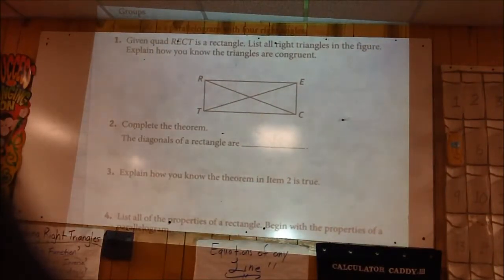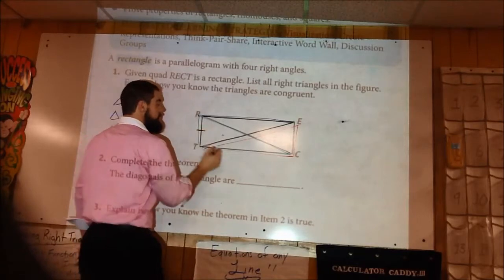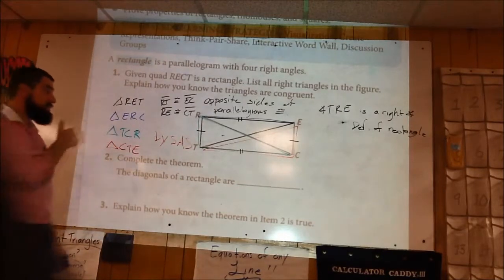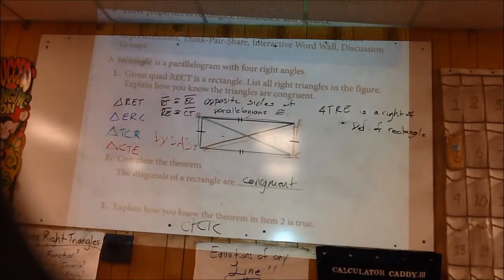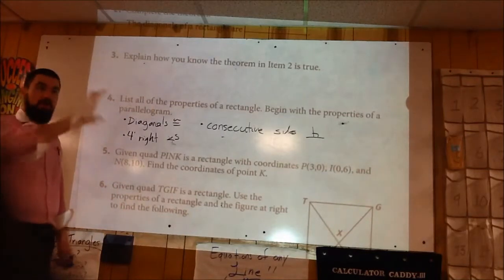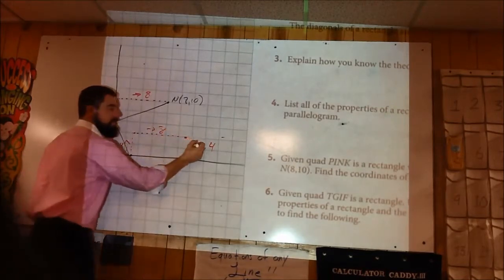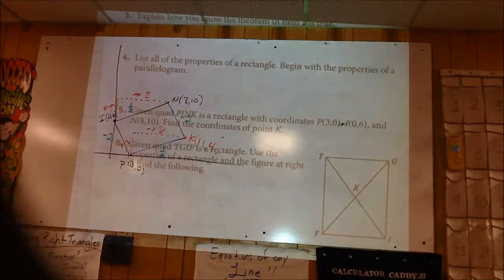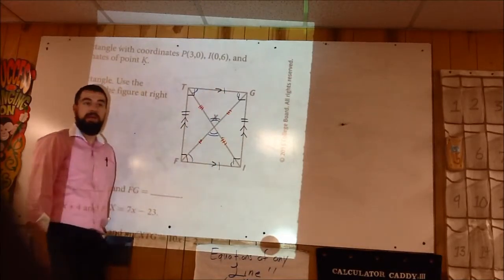15-4 Part 1